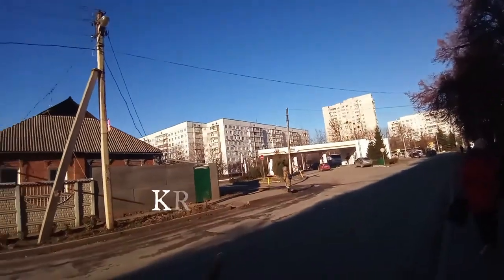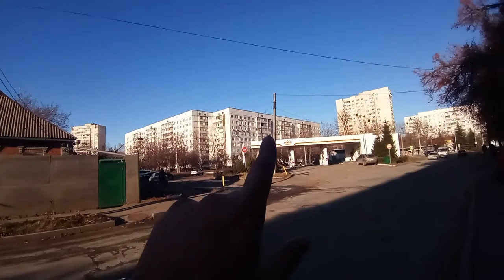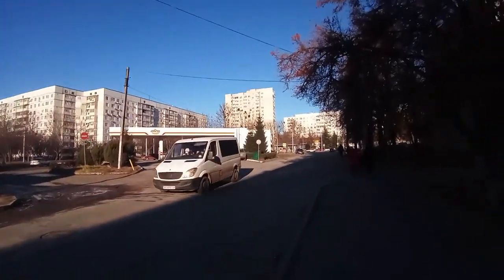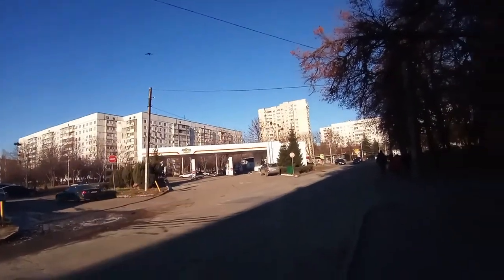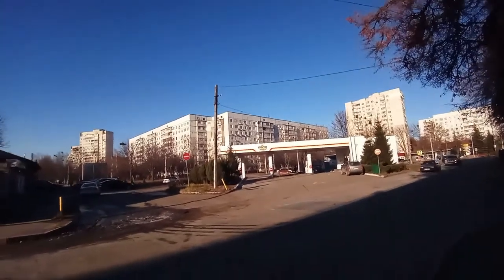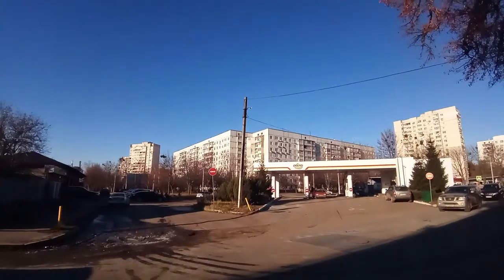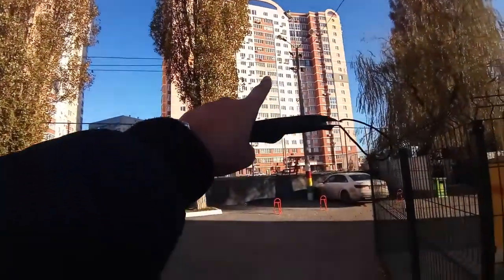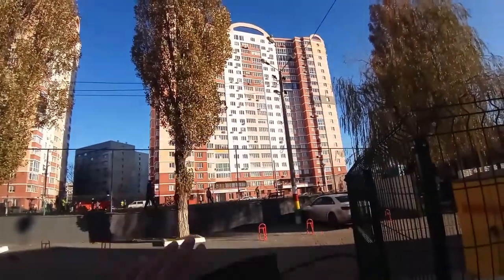WHY DO RUSSIAN BUILDINGS LOOKS SO TYPICAL!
You already have an image in your head as soon as you read "RUSSIAN BUILDINGS".
These are the most common structures and very well recognizable all over the world.

I recorded this video in Kharkov, Ukraine. It used to be the capital of USSR back in the day. These buildings are not only available in Kharkov, but spread very well all over the post-soviet countries.

So it is safe to say that these buildings have their roots deep in the soviet time. The buildings are their history still runs till today, and are very common.

You wouldn't have to go too far away from the city center to find these. In fact, you might even find the city center's modern buildings inspired by these typical structures.

Let me know what do you think of them.